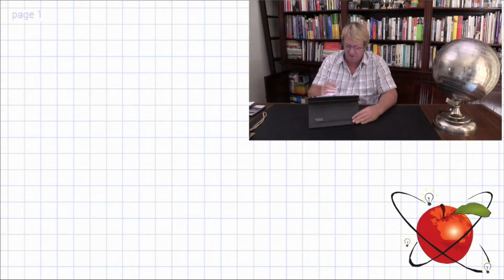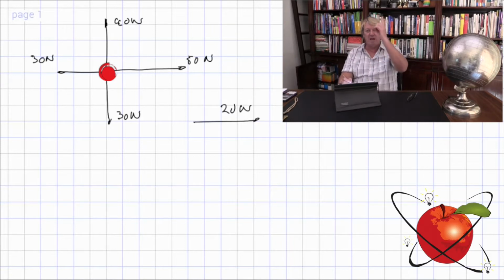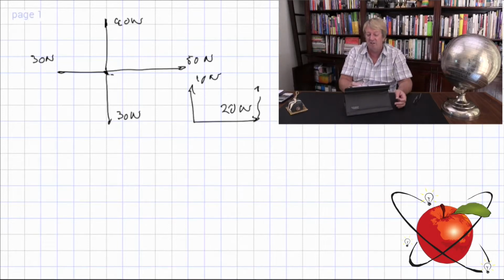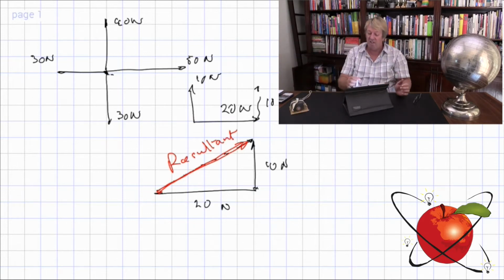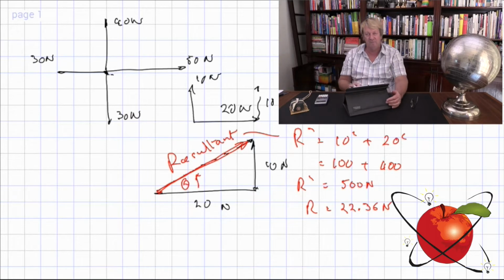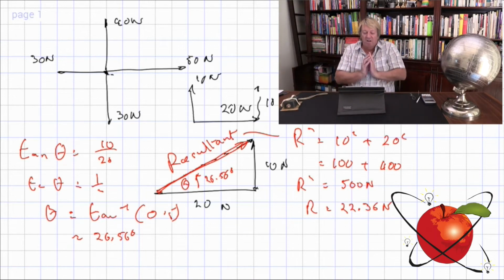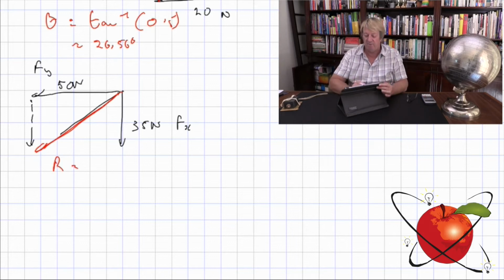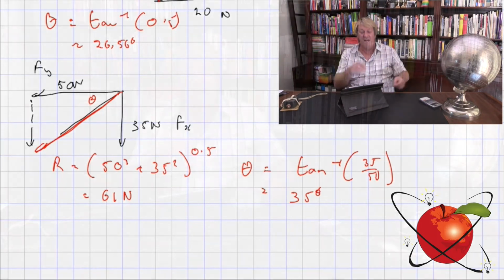Grade 11 Physics - Mechanics 1